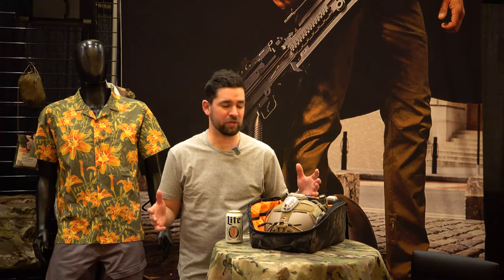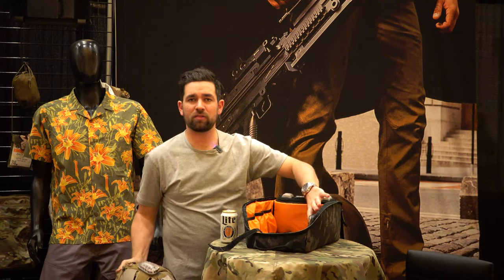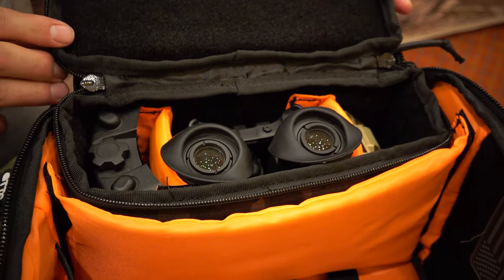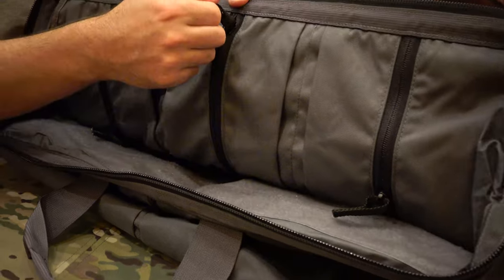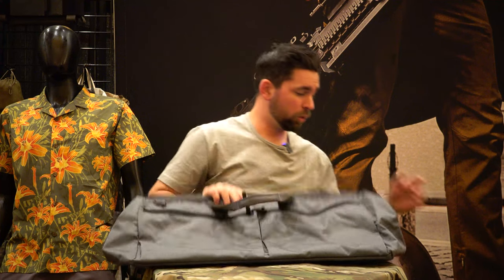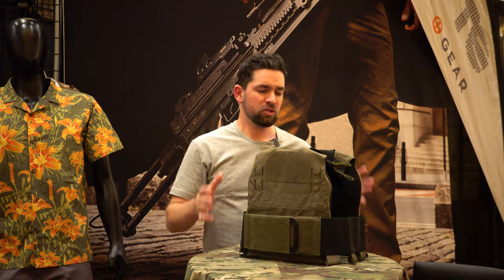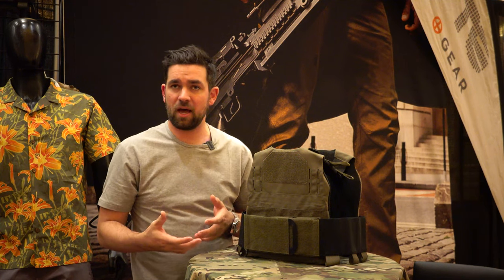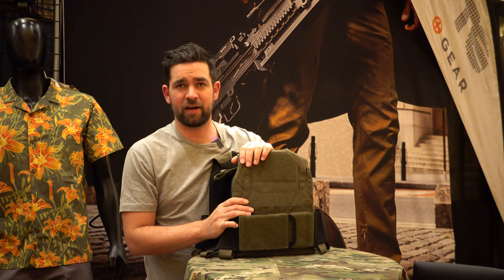Day 3-OTTE Gear SHOT Show 2022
OTTE Gear Day 3 features our very own Zach Stone gets you familiar with our Range Bag, Helmet Bag and LVZ OVT Plate Carrier.

These pieces from our tactical nylon collection are designed to deliver “Everything you need, nothing you don’t.”  OTTE Gear is designed for folks going light, fast and hard. Our innovative materials and designs allow you to take on extremely demanding situations. Our unique background and POV means we pay close attention to fit and styling.